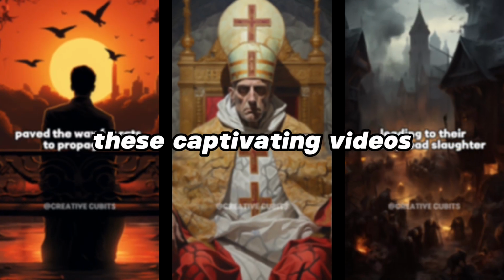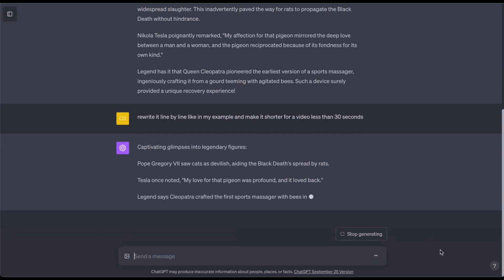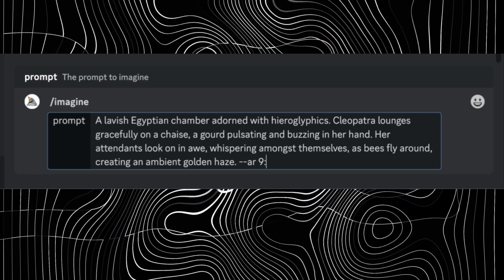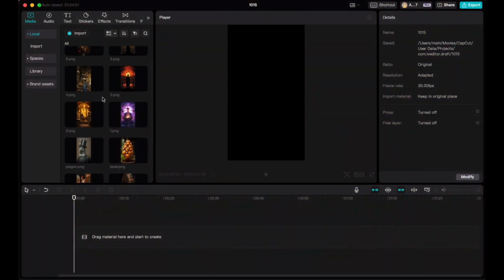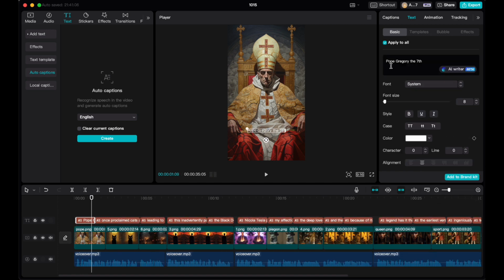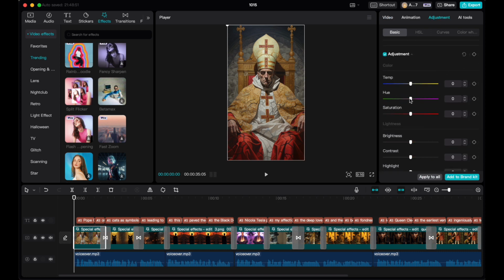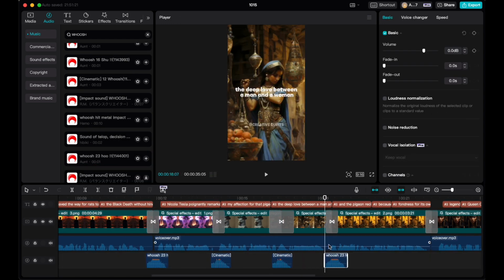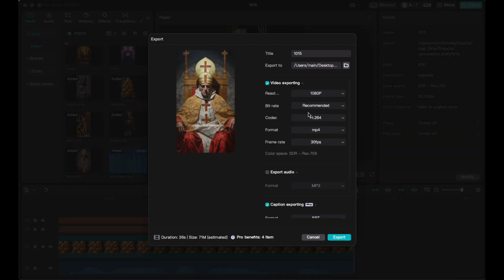How to Make Viral AI History Story Videos | Make Money with Faceless Youtube Automation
How to Make Viral AI History Story Videos and Make Money with Faceless Youtube Automation.

0:00 Intro
0:10 AI History Story Videos
0:39 Steps to Make Videos
1:06 ChatGPT Script Writing
1:50 Midjourney AI Images
2:34 Fliki Voice Over
3:40 Capcut Editing
6:47 Envato Elements Music
7:48 Final Result

Note: Some links in the description are affiliate links, which means that if you click on them and make a purchase, I may receive a small commission at no additional cost to you. Thank you for your support!